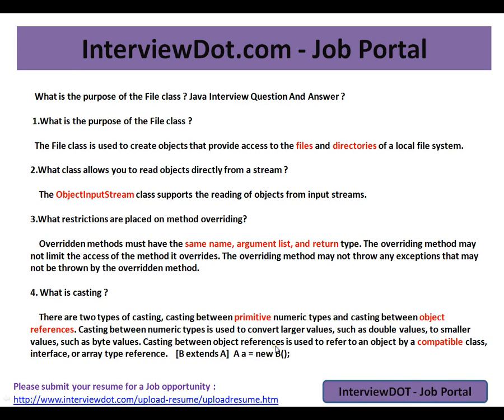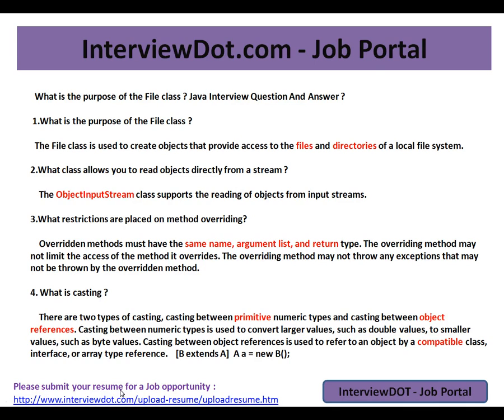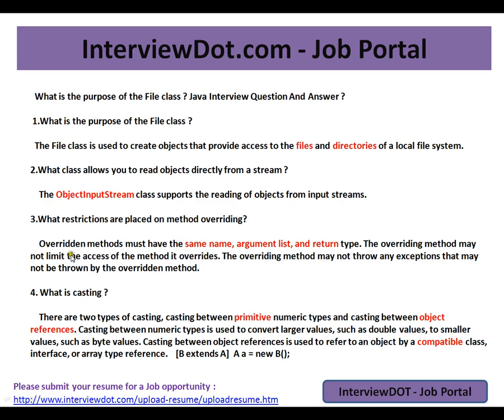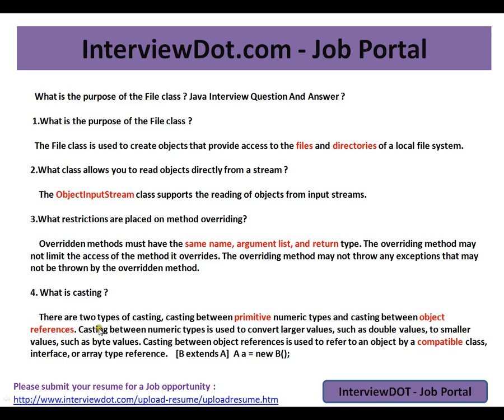What is Casting in Java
to get notifications. What is Casting in Java